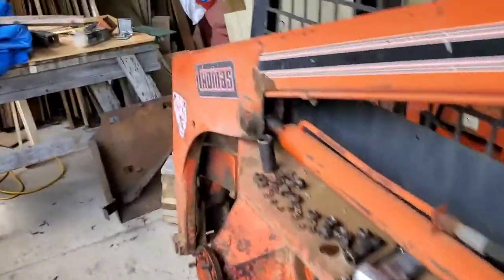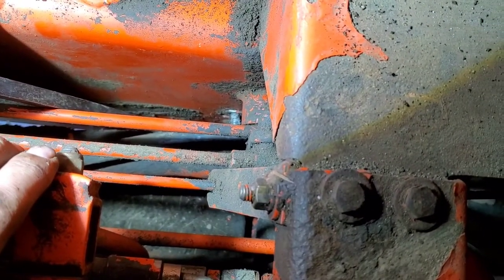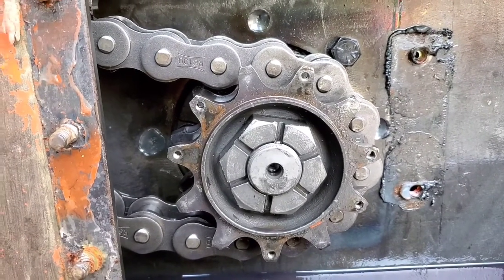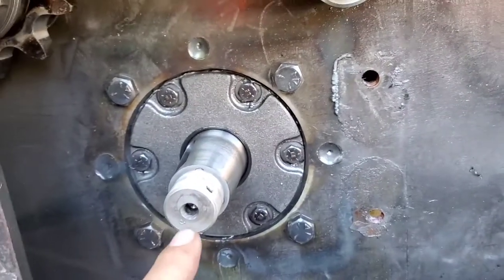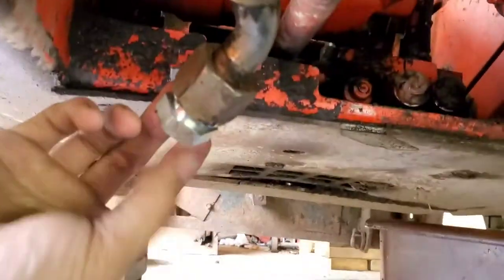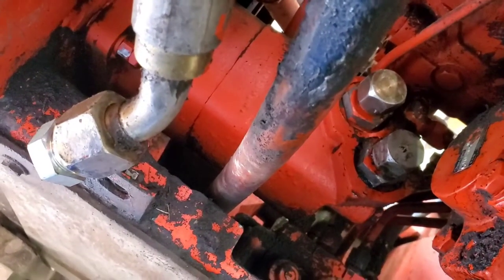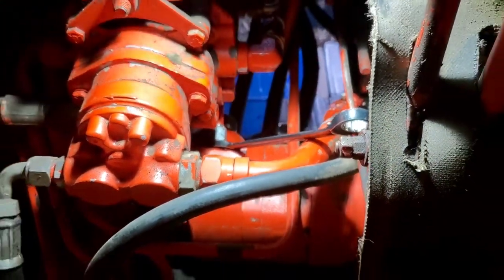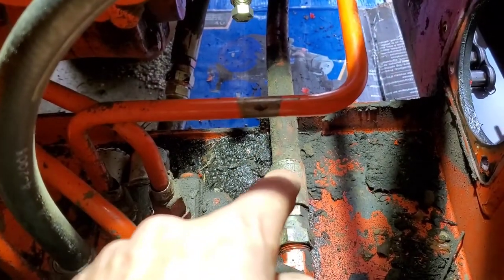Torque Motor Removal T133 Skid Steer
Have to remove the torque motor on my skid steer to do a seal kit. Just waiting on the seals!

Seal kit numbers - 61237 SEAL KIT   for the shaft seal
                               - 61238 SEAL KIT   for the rear seal